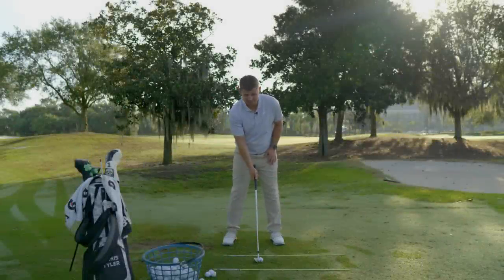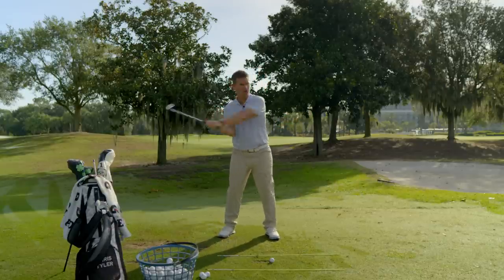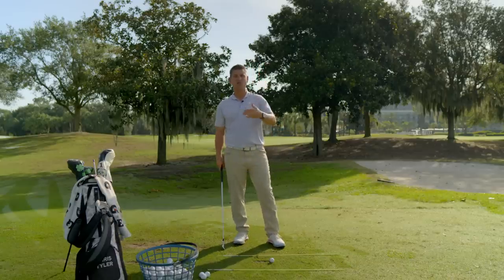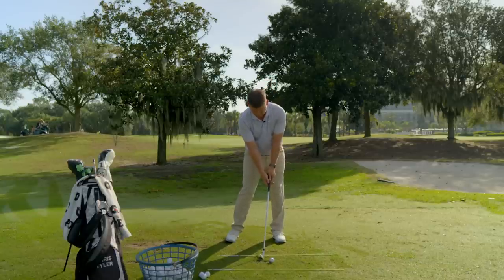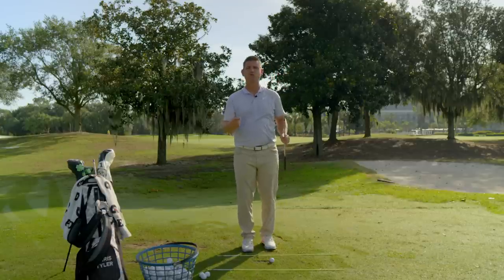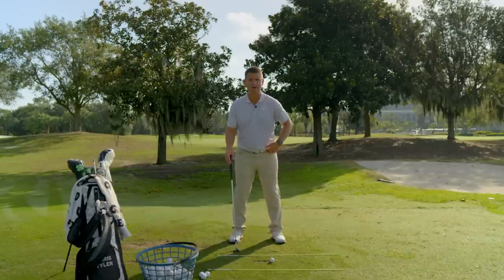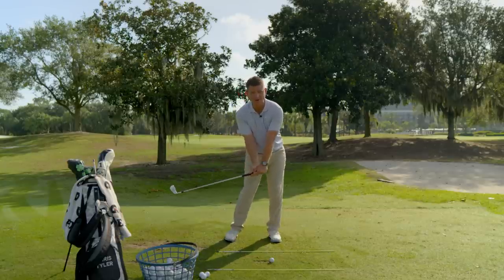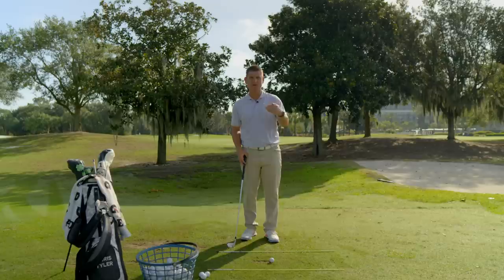Fix The #1 Golf Swing Killer AND Increase YOUR Speed With This Simple Footwork Drill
Get better footwork in your golf swing and pick up distance instantly AND become more consistent all with one simple, easy to follow drill.

MyGolfDNA.com
Where Serious Golfers Get Serious Instruction.